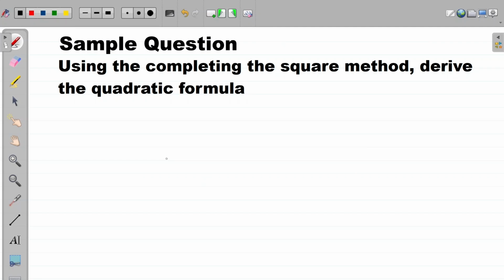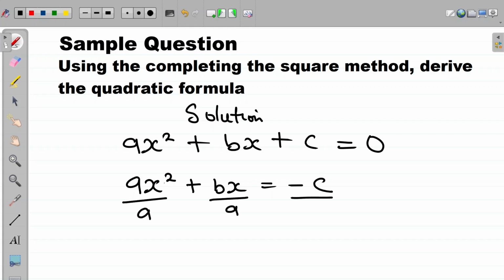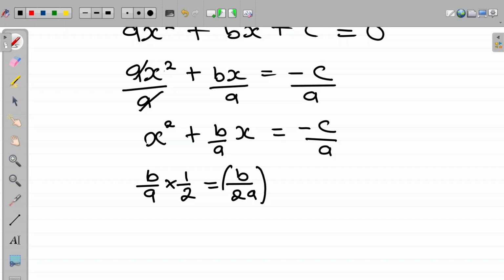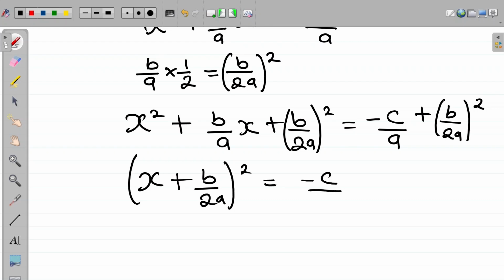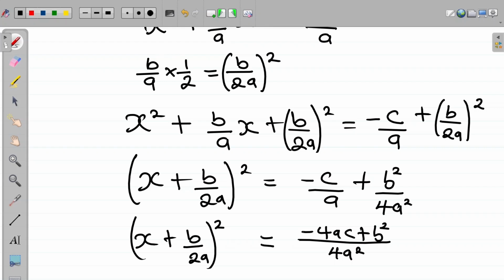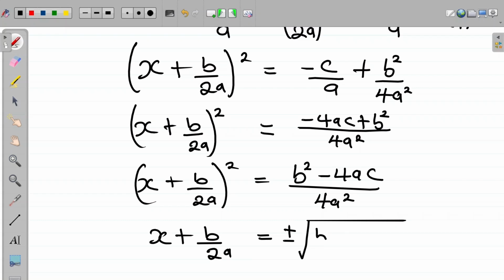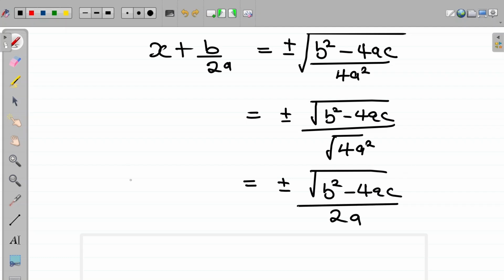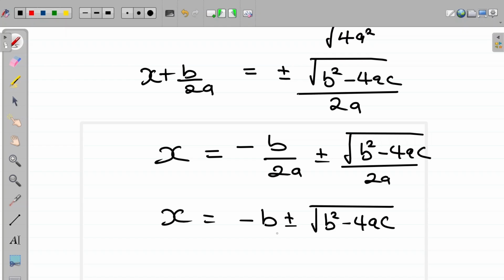The Quadratic Formular | How to Derive the Quadratic Formula Using Completing the Square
🔢 Want to understand where the quadratic formula comes from? In this video, I break down how to derive the quadratic formula using the completing-the-square method in a clear and simple way. Whether you're a student preparing for exams or just curious about algebra, this step-by-step explanation will help you master the concept!

📌 What You’ll Learn:
✔️ The general quadratic equation
✔️ Completing the square technique
✔️ Derivation of the quadratic formula
✔️ Tips to easily remember the steps